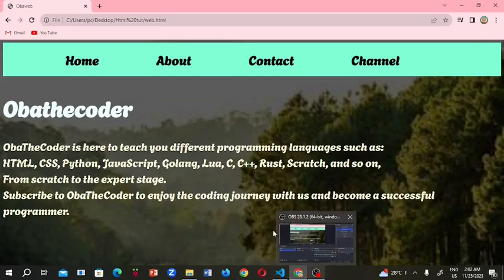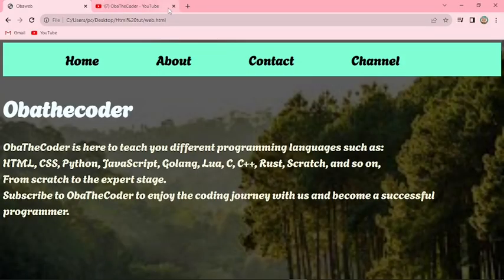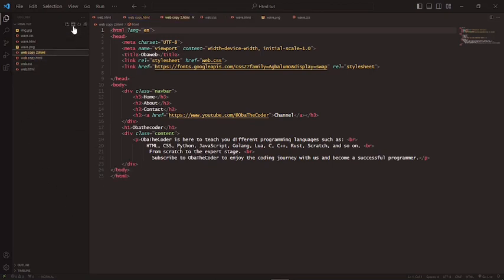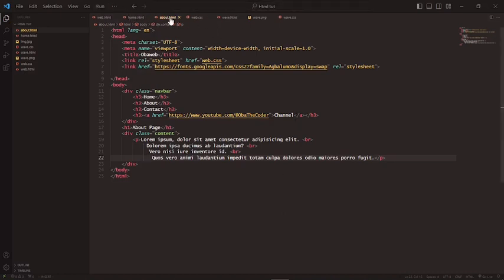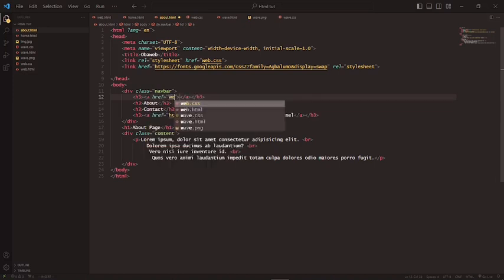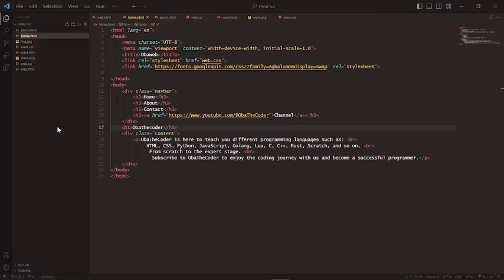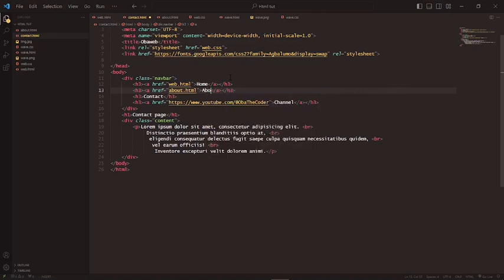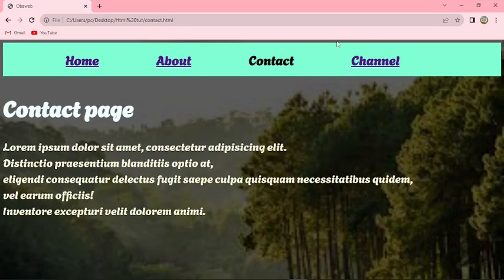How To Design A Website Using HTML | HTML Tutorial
hello friends today we are going to learn:
Website design,
HTML,
CSS,
HTML website,
HTML & CSS website,
Website in HTML
How to create a website in HTML,